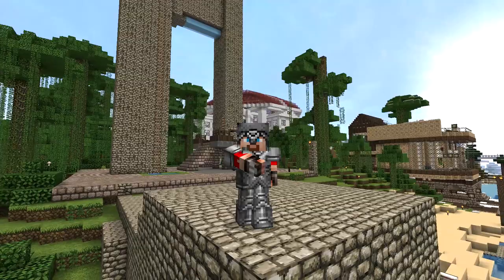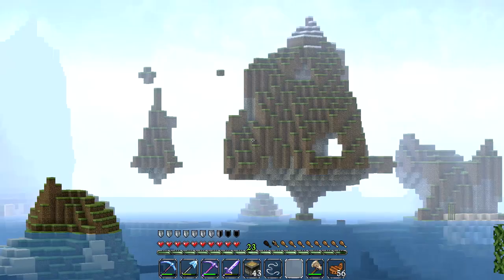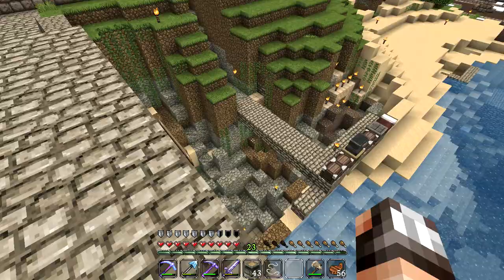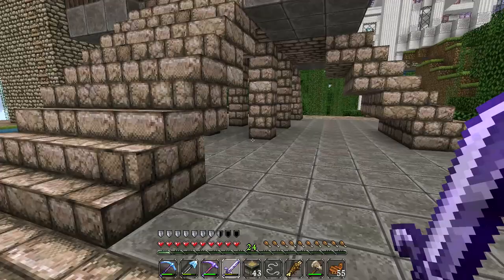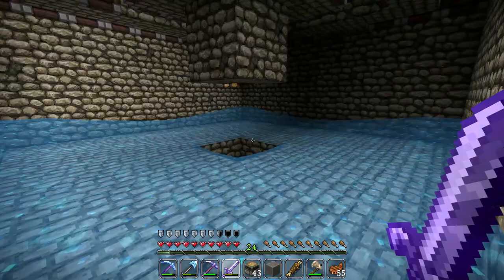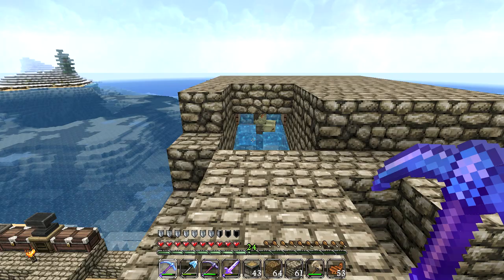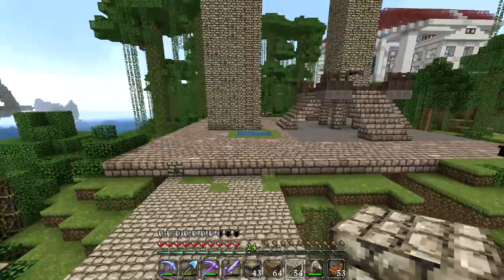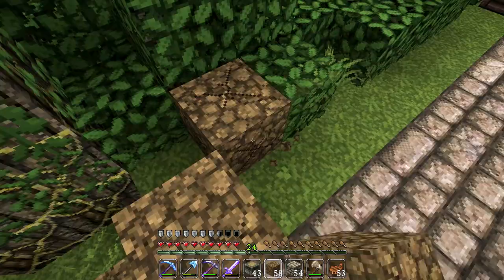Minecraft Survival Lets Play [S4E45] - Giant Elephants And Auto-Farms!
Minecraft Survival: ReNDoG gets stuck into some redstone work - will he derp?!

RENDOG'S YOUTUBE CREATOR STUDIO:

Hardware:

4TB Harddrive (Storage + Applications)
2TB Harddrive (Windows installation)
16GB RAM

Software:

OS: Windows 10 64bit
Video recording: Dxtory, Nvidia Shadowplay
Audo recording: Audacity
Editing: Sony Vegas Pro 13
Design: Adobe Photoshop 64bit